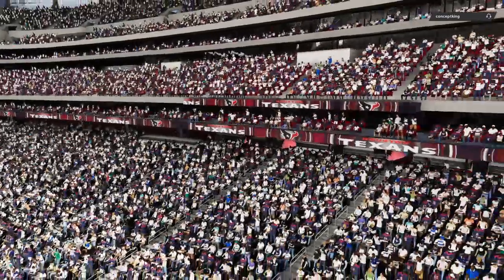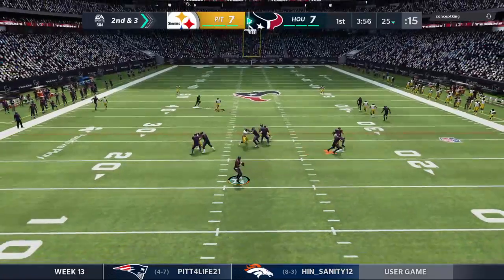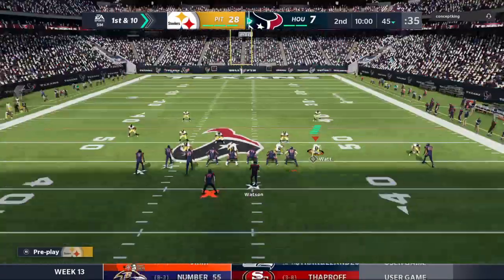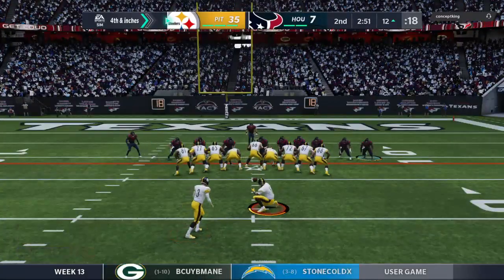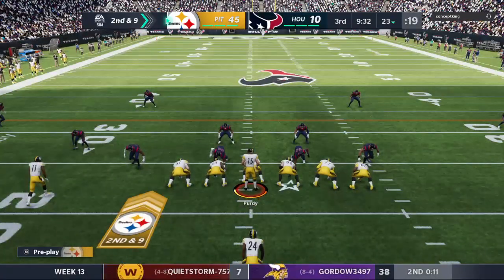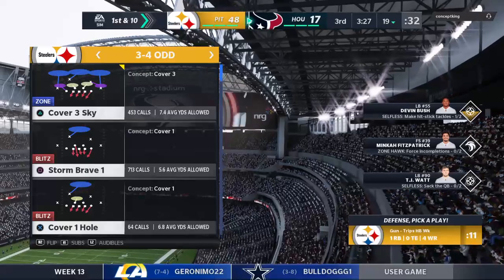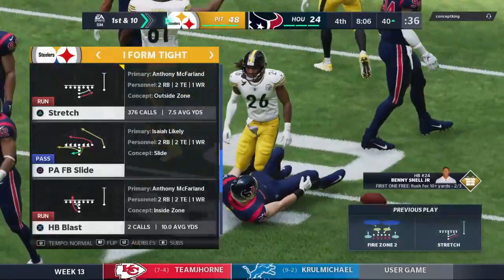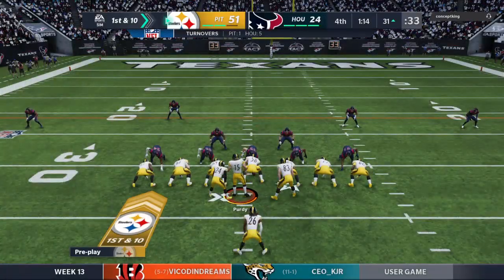220.tv: S4 Week 13: Steelers @ Texans